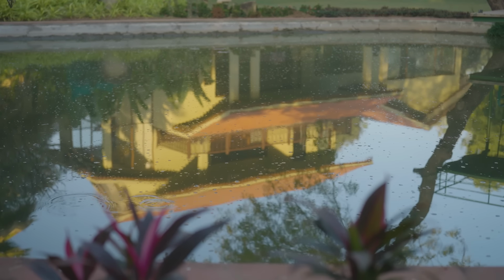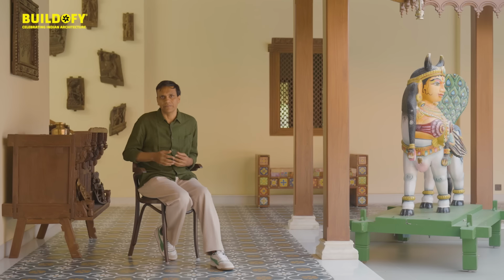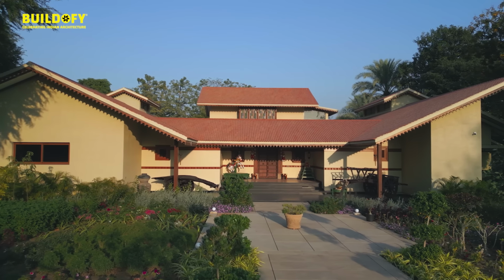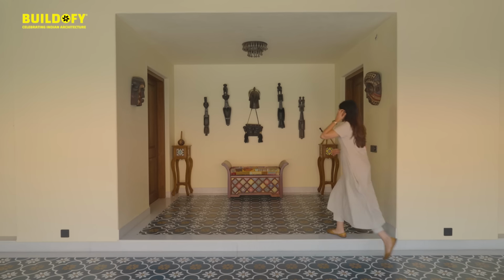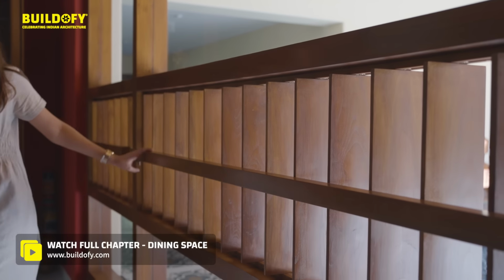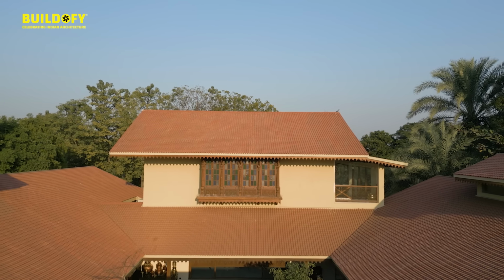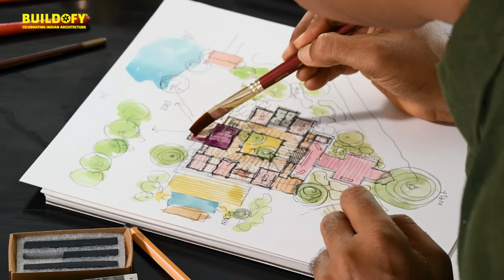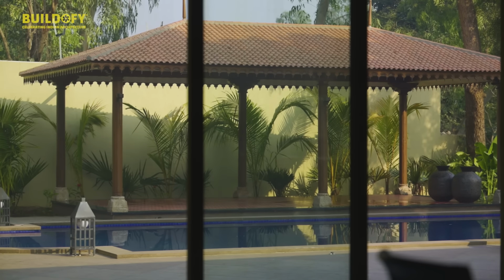A Home That Feels Like Chettinad—Right in Ahmedabad! (House Tour)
Nestled amid lush greenery, this stunning home in Ahmedabad beautifully captures the essence of Chettinad homes while reinterpreting the traditional Gujarati village house. Designed by Hiren Patel Architects, it seamlessly blends heritage with modern functionality, radiating harmony through Vaastu principles and a deep connection to nature. Once a humble farmhouse, it has been thoughtfully transformed, preserving its historic essence while embracing contemporary living.

At its heart lies an open-sky courtyard, inviting natural light, ventilation, and a seamless indoor-outdoor experience. Mangalore-tiled roofs, reclaimed wood, and a curated collection of heritage artifacts infuse nostalgia, reminiscent of a traditional Chettinad home from South India—rich in detail, layered in history, and deeply rooted in cultural identity. This distinct character has earned it the name ‘Little Chettinad’ of Ahmedabad.

Designed with a deep understanding of tradition and functionality, this house tour offers a rare glimpse into a space where the past and present coexist in perfect harmony. Watch this captivating documentary by Buildofy to experience a home that redefines heritage living.

Chapters:
0:00 - Introduction
1:26 - Origin of the name 'The Little Chettinad'
2:08 - The Entrance & Garden
2:38 - Roof Design
3:03 - Courtyard
3:27- Planning
4:27 - The Use of Colors & Decor
4:54 - The Significance of Courtyard
5:30- Jharokha
5:47 - Formal Living Area
6:20 - Staircase
6:37 - First Floor
7:18 - Outro

Crafted with local materials, this home is a seamless blend of Gujarati heritage and Chettinad influences—where tradition, nature, and modernity come together in perfect harmony.

Architecture Journalist: Ar. Paras Burande
Cinematography & Photo Credits (Thumbnail): Vinay Panjwani